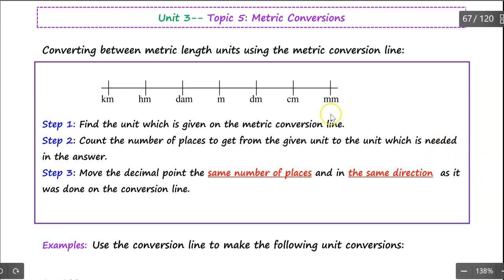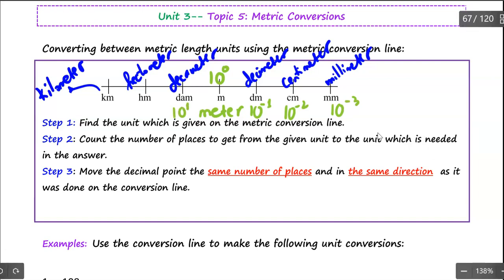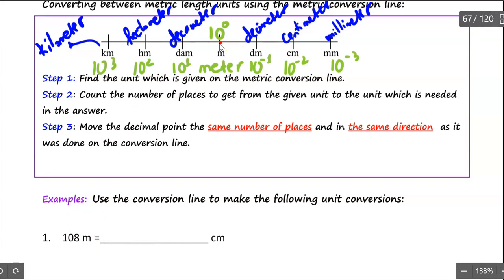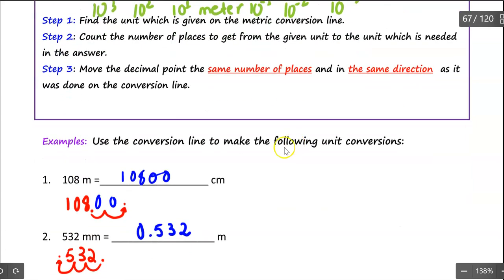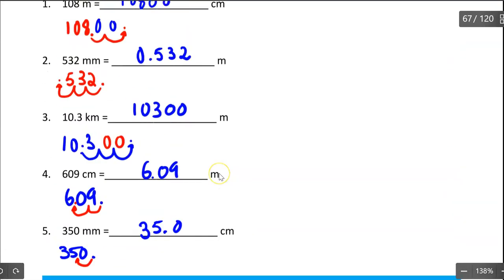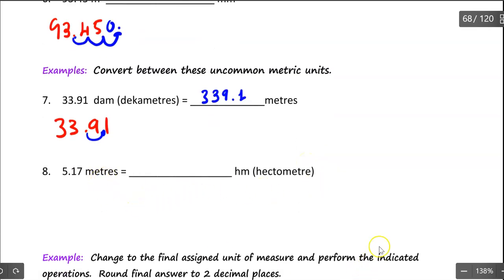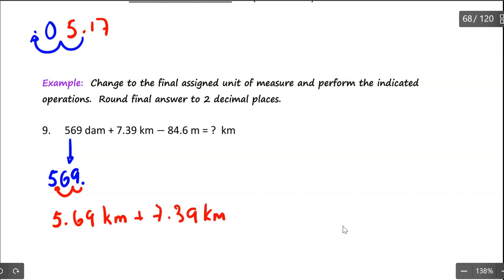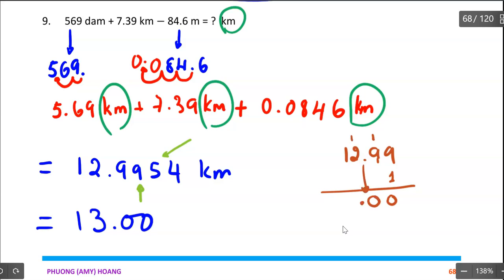Metric Conversions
In this video, you will learn how to convert units within the Metric System, with unit length as in meter.